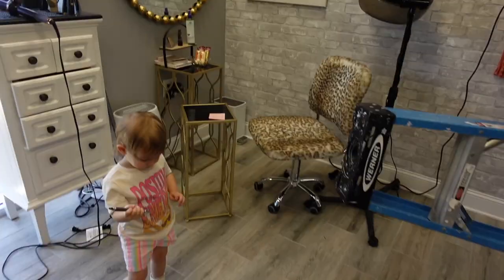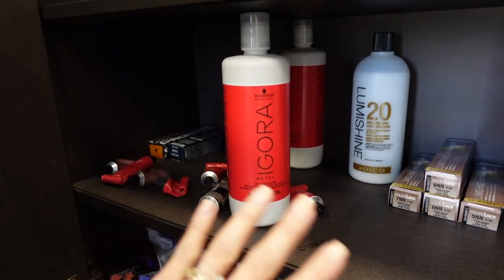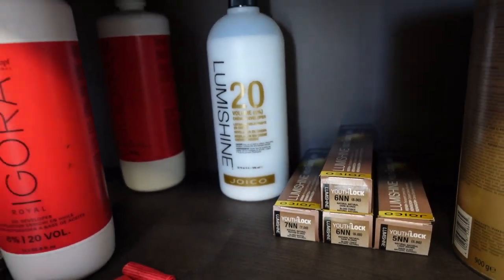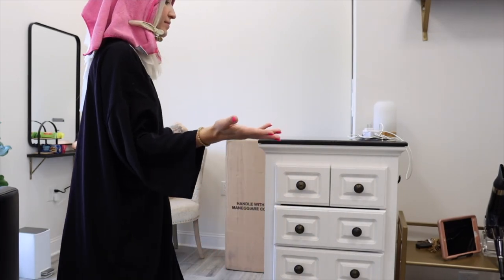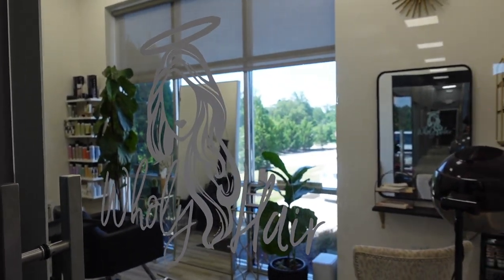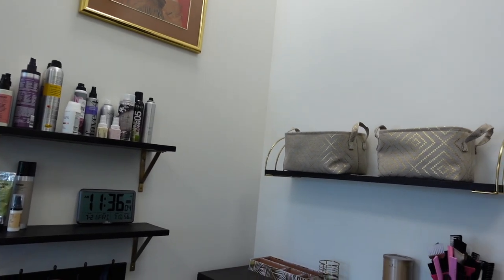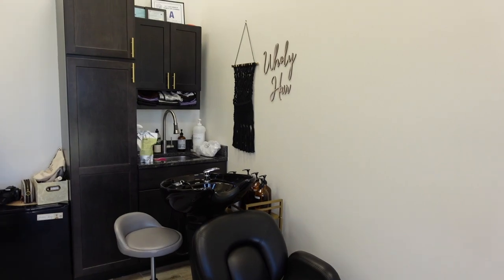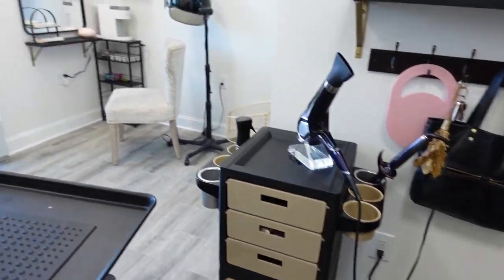Remodeling my salon!!! VLOG // Wholy Hair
Links: Everything I got for my salon is linked under "Salon" in my storefront;
Amazon storefront

Time Stamps:
0:25 Removing the mirror & rearranging
1:08 Changing my color line to Joico
5:52 Choosing a new paint color
6:29 Removing the brick wallpaper
7:29 After painting/ opening my new Minerva cart
10:35 Full salon tour!
18:39 Closing